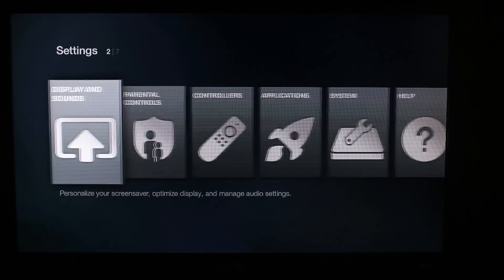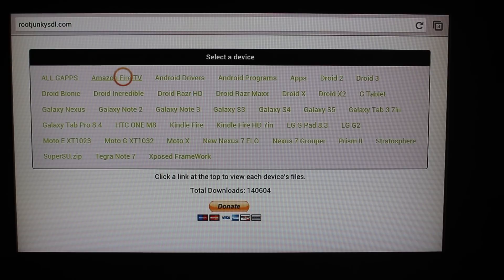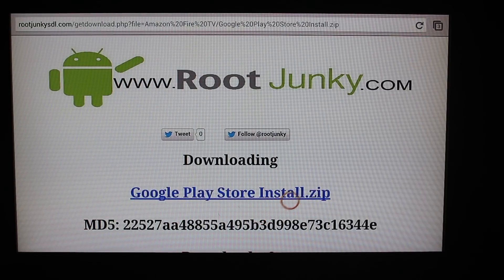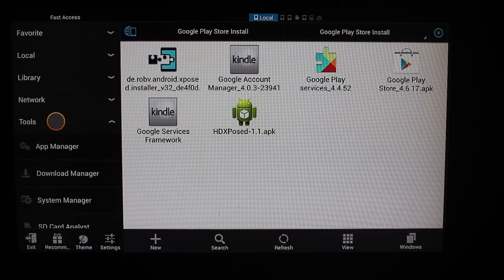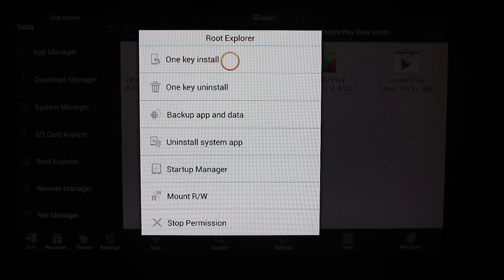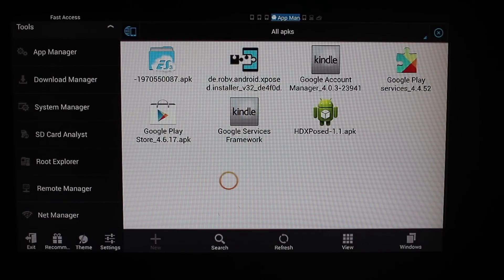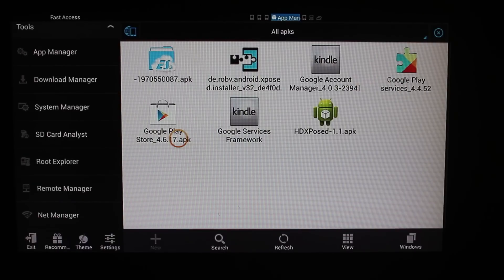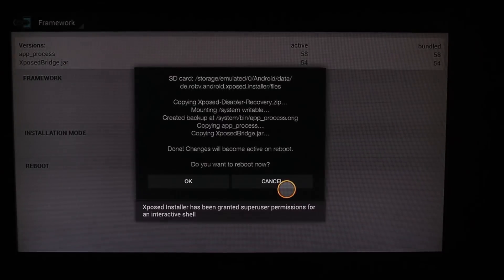How to install Google Play store on the Amazon Fire TV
This the easy way to install Google play store on your Amazon Fire Tv
you must have root already and if you dont then check out my video on rooting the fire tv with towel root its easy

Link to root method site but my way is a little modified